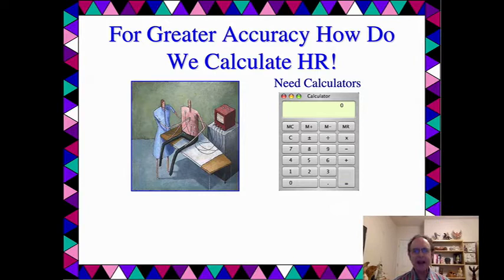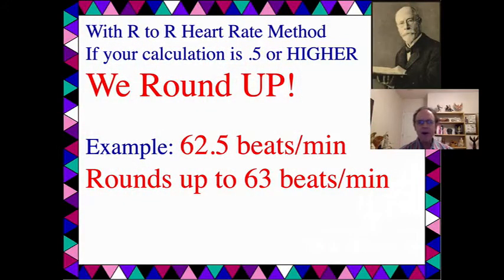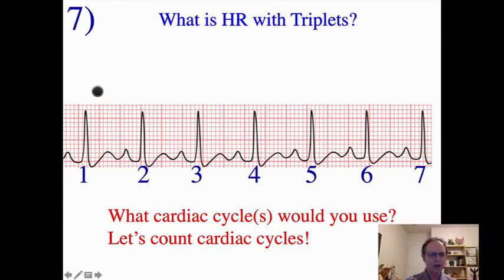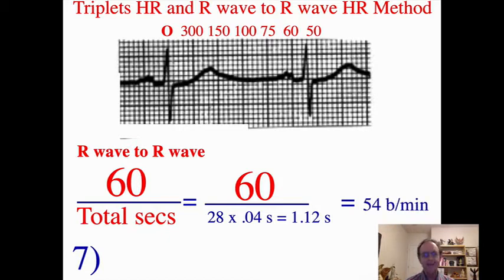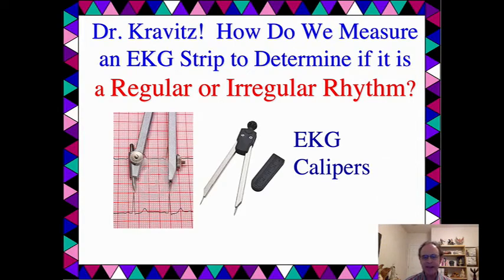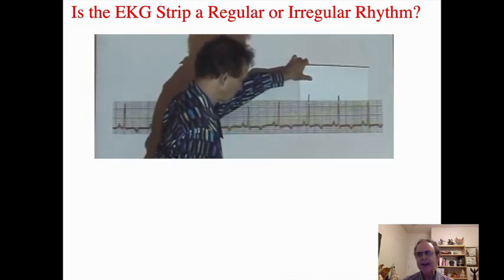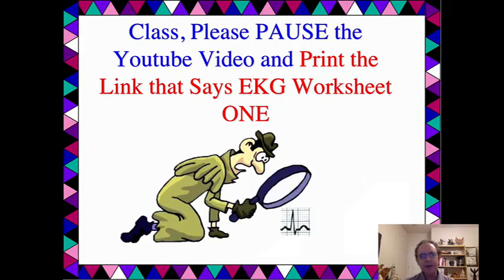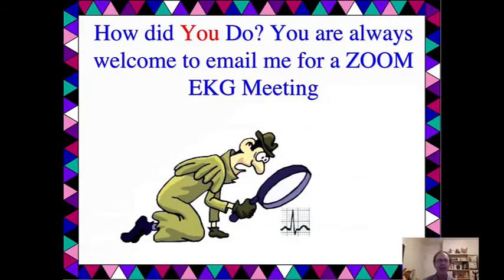Introducing the EKG Rwave to Rwave Heart Rate Method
This is an introductory video lecture on the EKG Rwave to Rwave heart rate measurement technique. This technique in EKG is used with REGULAR rhythms. Dr. Kravitz also shows the EKG technique for determining if a rhythm is Regular or Irregular.